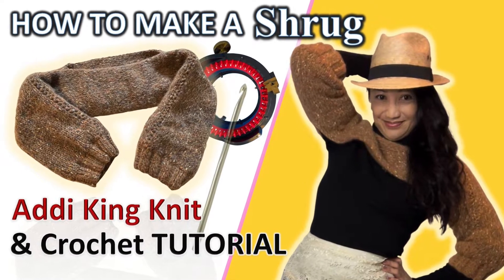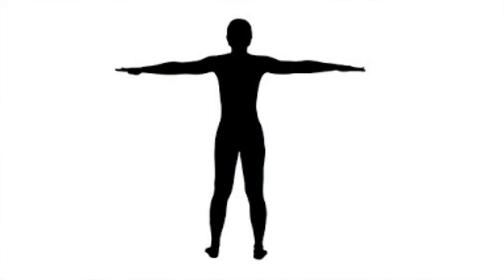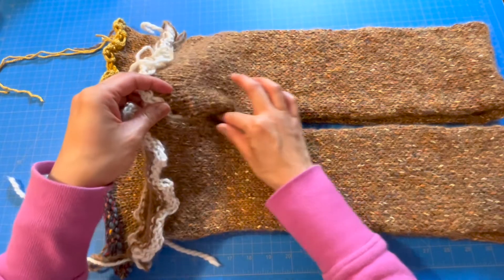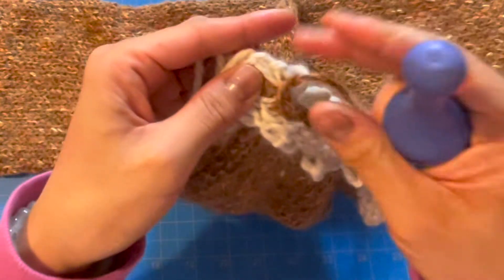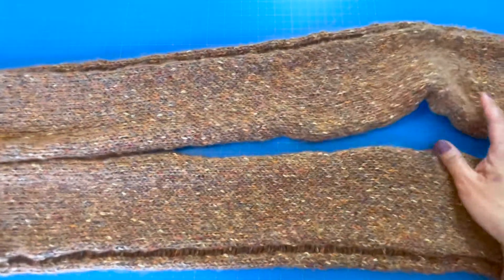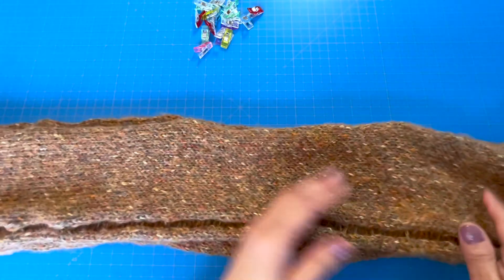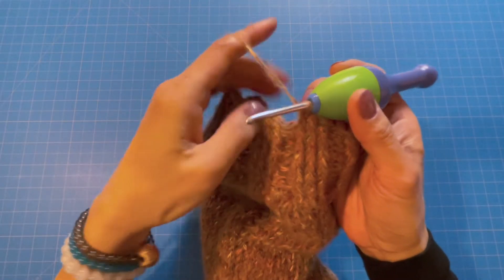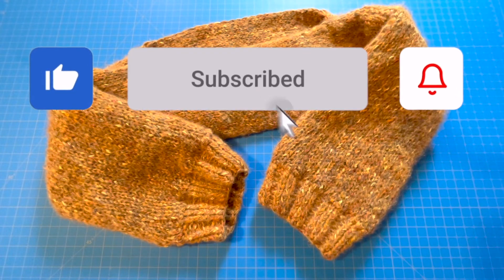ADDI KING KNIT & CROCHET SHRUG TUTORIAL | Knit on Circular Knitting Machine a Crochet Shrug Bolero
Learn how designer and founder of Canada Bliss handmade crochet & knit accessories company, Karen V Miguel creates this gorgeous crochet shrug in this pattern tutorial.  Wear it as a knit bolero, shrug or arm warmer to any occasion with any outfit or make it as a knit or crochet item to sell.
Karen shows you how to knit it on your Addi King or circular knitting machine then walks step-by-step through the pattern of how to crochet beautiful cuffs and style your beautiful new knit shrug.

Canada Bliss Pom Poms
Boye Ergonomic crochet handle
Boye Hook Set
Stork Scissors
Loops and Threads Cozy Wool Tweed from Michaels Craft Store

▼MORE HELPFUL INFO▼

🤓 📞 SCHEDULE A FREE CALL WITH KAREN
Talk to Karen in-person about your handmade or crochet business

▼MORE HELPFUL INFO▼

CONNECT BY MAIL:
Karen Miguel
c/o Canada Bliss
Milton ON
L9T 0L8

What I used to shoot:
Camera: iPhone
Lighting: Natural window light plus light box, on left side and
In front,